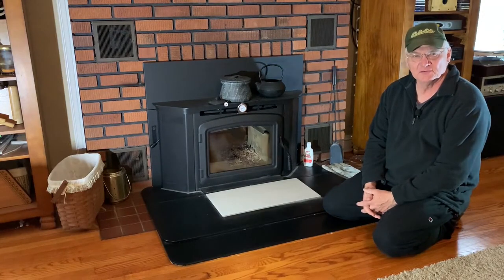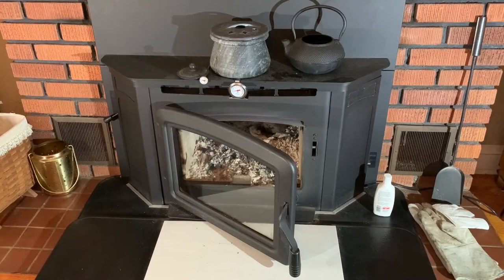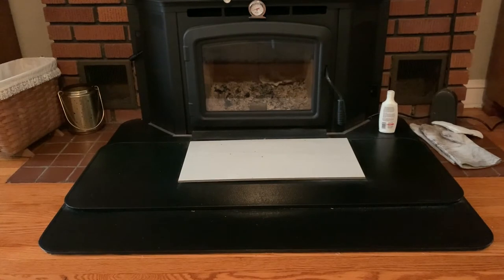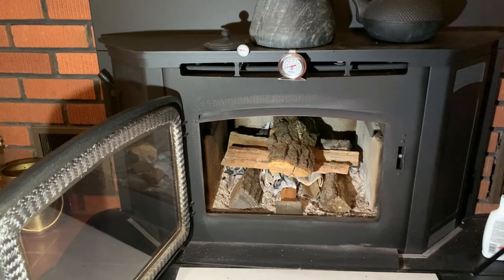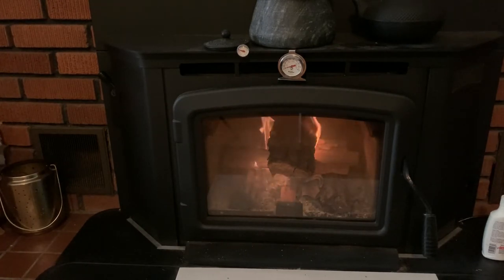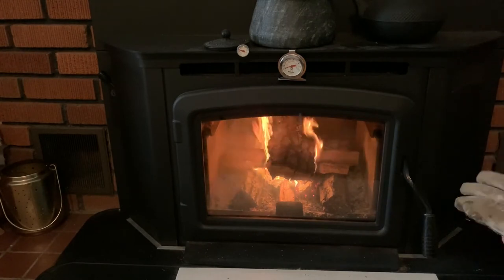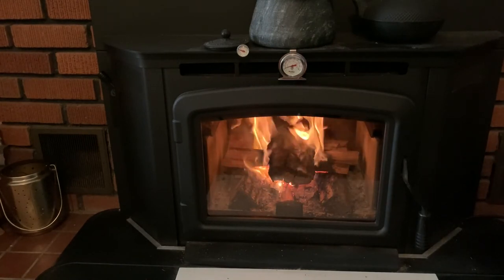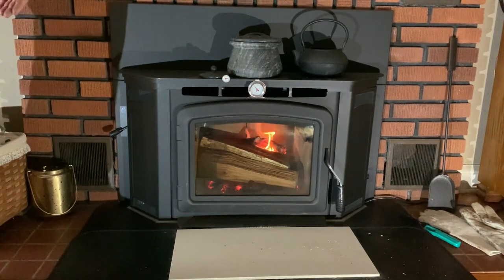Our Montlake 230 fireplace insert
In November 2020 we had a Montlake 230 fireplace insert installed in our home. I noticed that there wasn't much information out there on this model when we were looking for inserts. I made this short video showing how the insert is working out for us. Also, I talk about some of the things I've learned on how to start a fire in the insert and how to operate it.